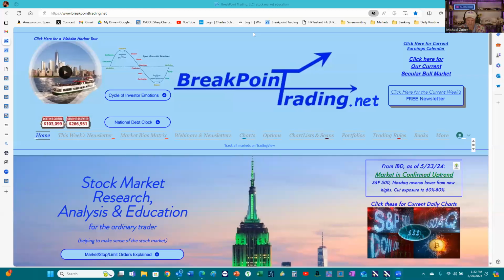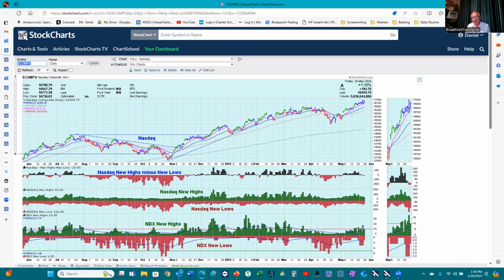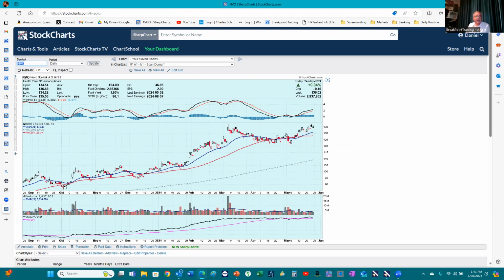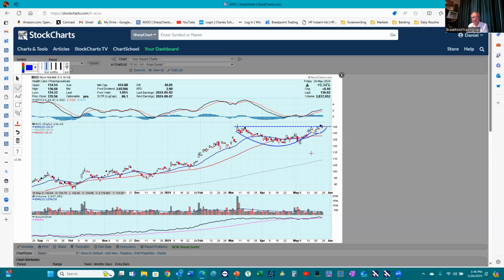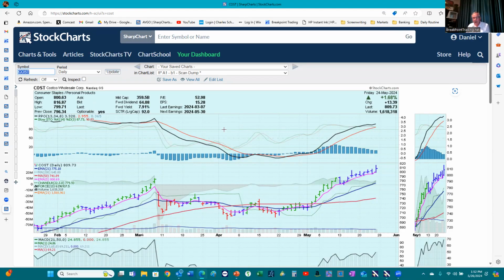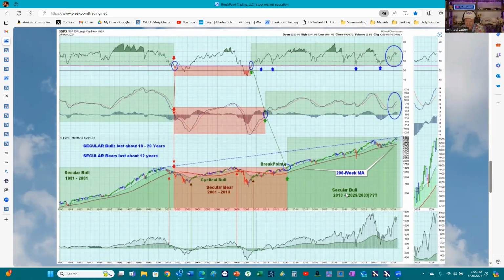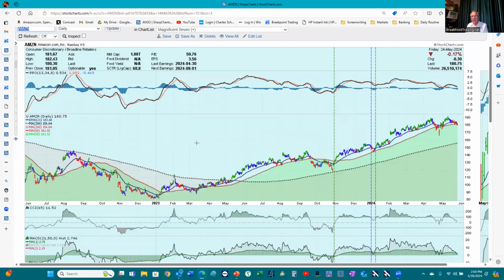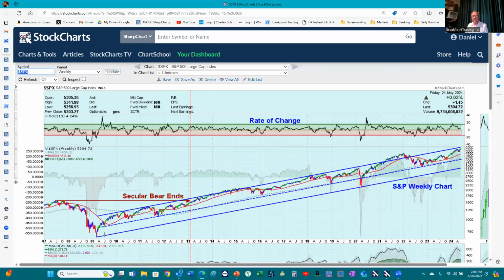Should I Sell Nvidia